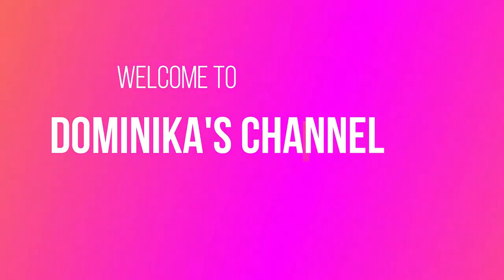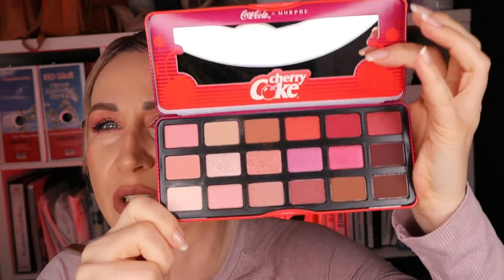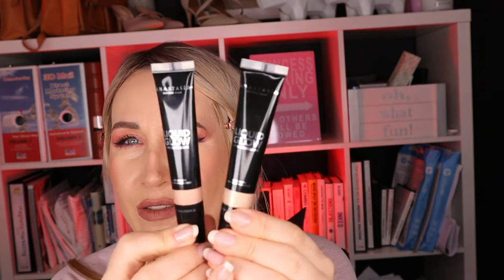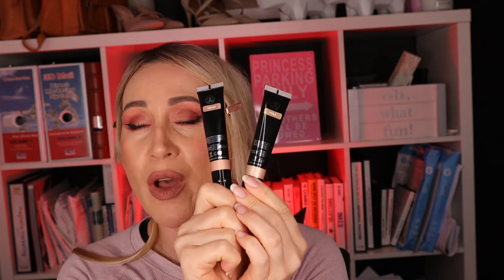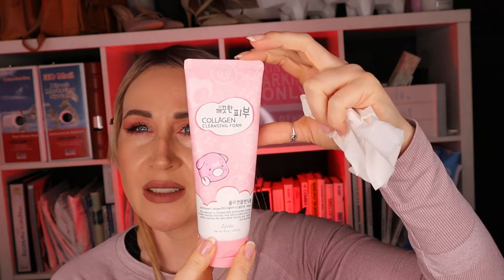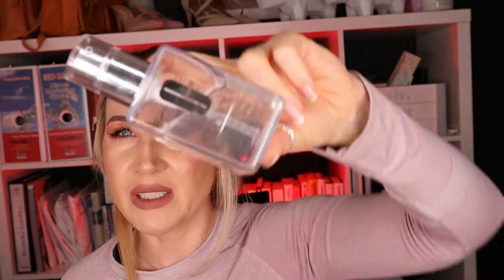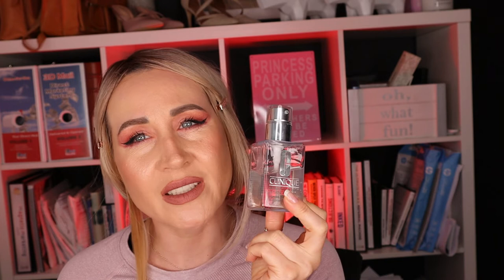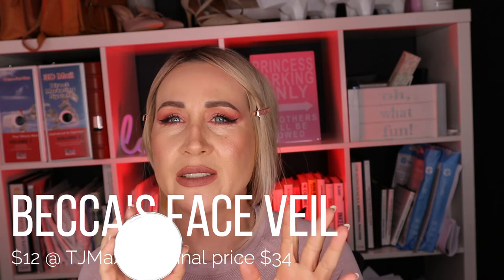SHOPPING FOR BEAUTY PRODUCTS ON THE BUDGET How to find beauty products for less at TJ Max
Please join me so I can show you this mind blowing savings at TJ max
How to shop at tj maxx for beauty products
Shop with me at tj maxx for beauty products
Affordable beauty products at tj maxx
Tj maxx beauty finds for less